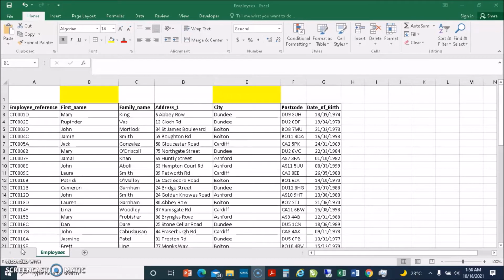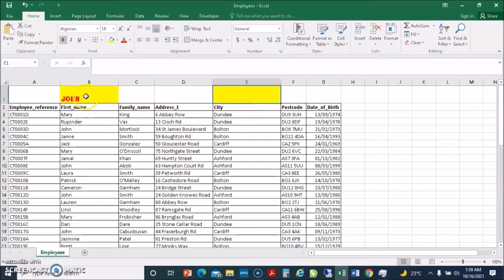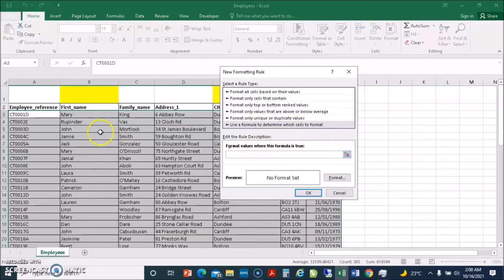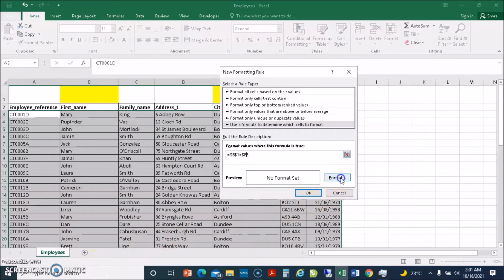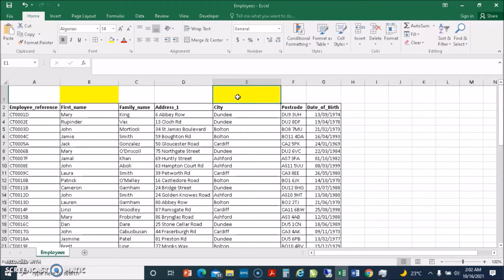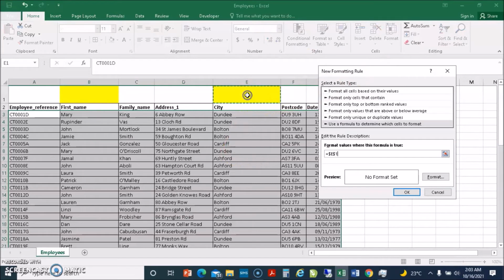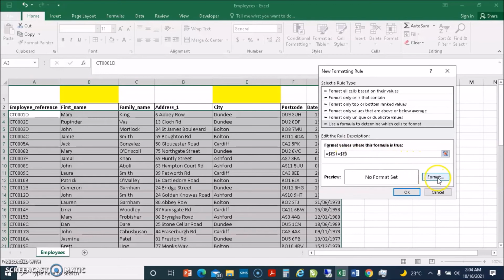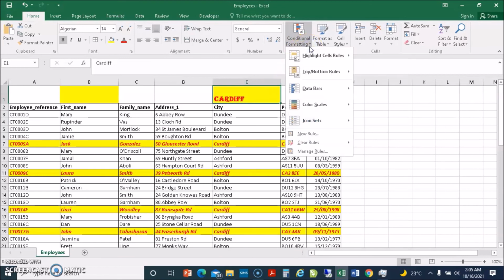Conditional Formating basics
Conditional Formating basics - MS Excel